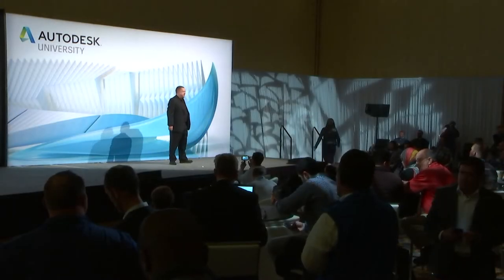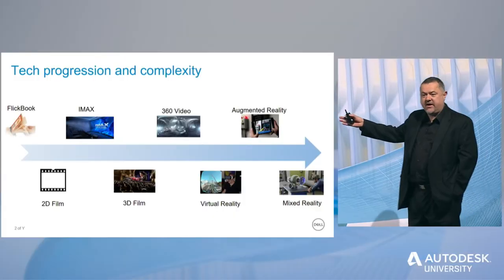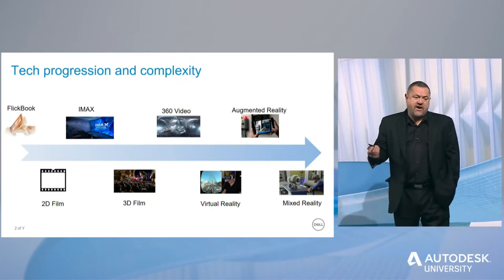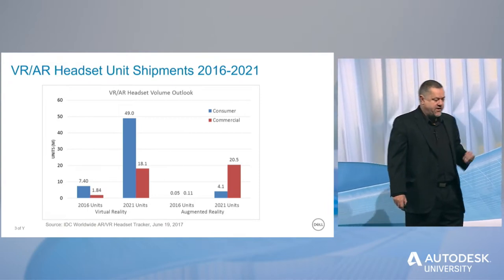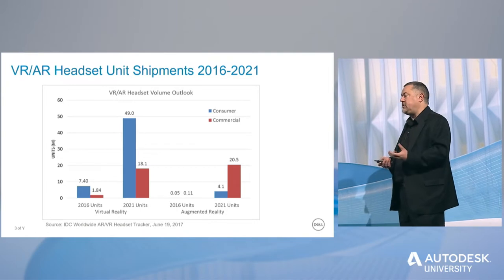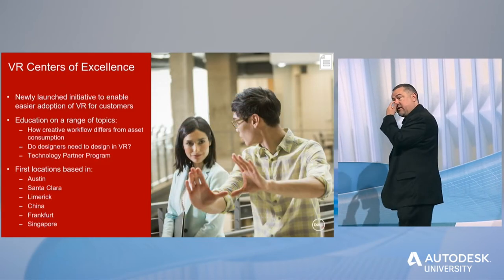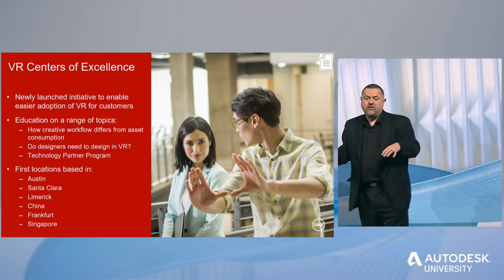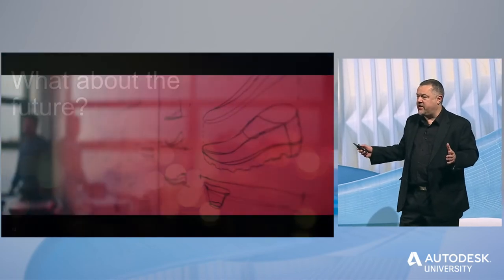Gary Radburn: Using VR and AR to Enhance the Design Process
Virtual reality and augmented reality started as consumer products, but in many ways their greatest potential lies in industry, helping people access data in new ways and experience designs before they’re built. Dell’s Director of Virtual and Augmented Reality Gary Radburn shows how Dell is using immersive technologies to enhance the design process and improve decision making. Find more expert content like this at Autodesk University online or at an upcoming AU conference.